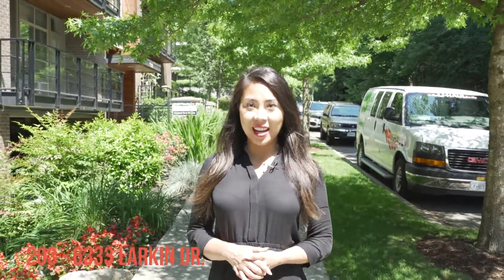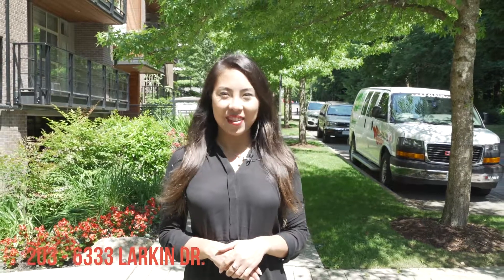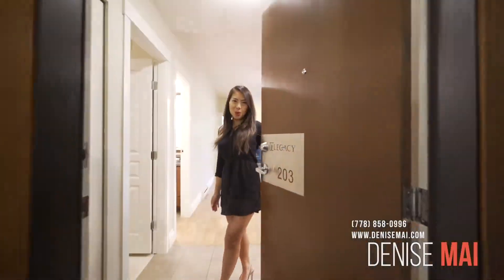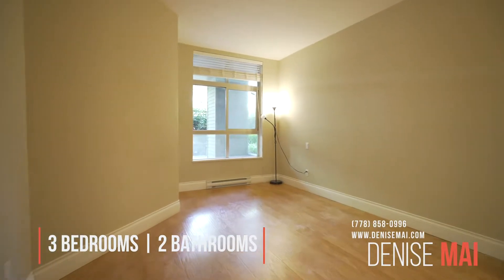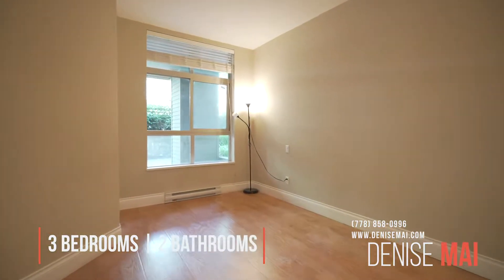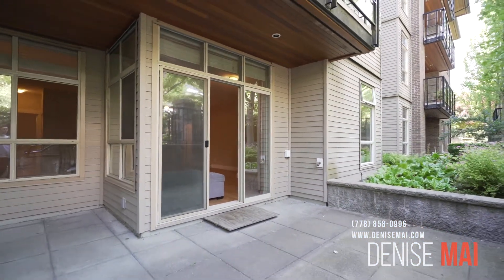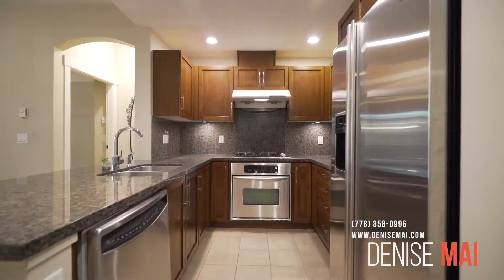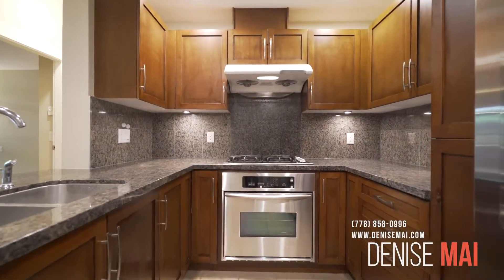Luxury Condo in UBC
Best priced 3 bedrooms condo in UBC! Legacy is a top quality development by Adera. This well-maintained unit has access to large private patio/ garden that is ideal for your family. Elegant living with many features such as lovely hardwood floors, spacious living room, open- plan kitchen complete with granite counters, oversized fridge/freezer, built-in oven/microwave.

Close to old barn community enter, parks and trails. Enjoy quiet living in vibrant academic setting in UBC. School catchment: Norma Rose Point Elementary and University Hill Secondary.